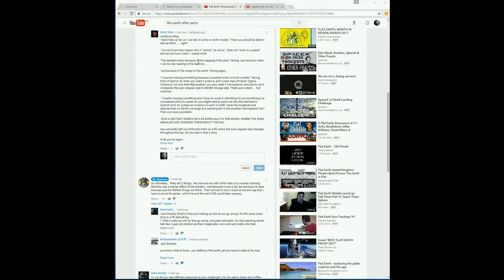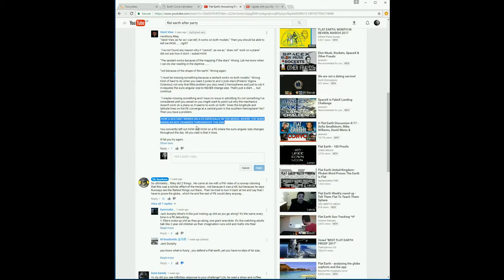Flat Earth ~ Sextant & Navigation.. Questions Answered ~ Curtesy of Adam (Ajaycee 1844)